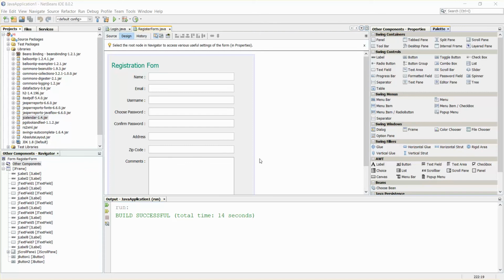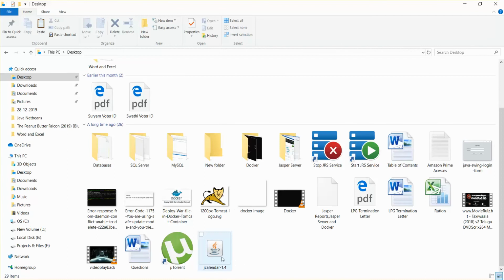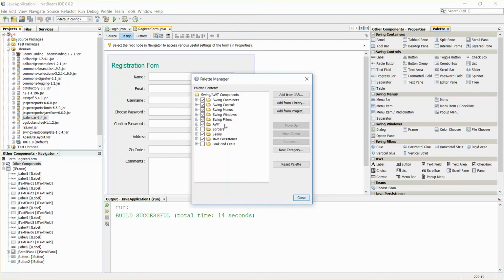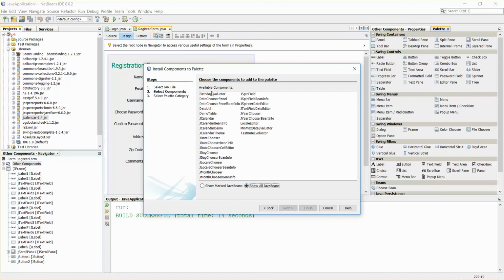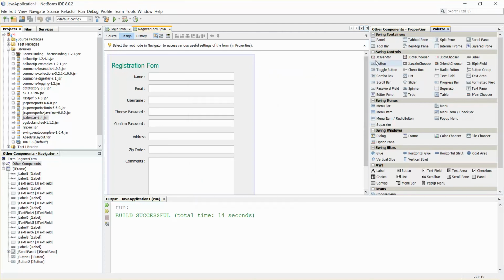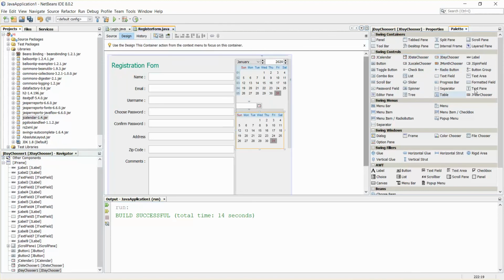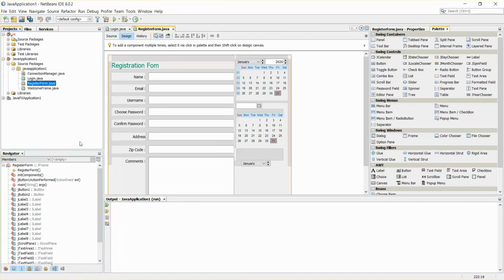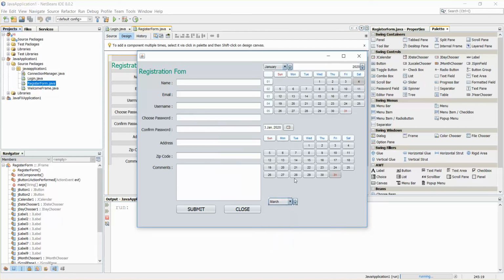How to Add DatePicker, Calender in Palette in Netbeans - Java Swing - Intact Abode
In this video i shown how to add jcalander to java swing pallete